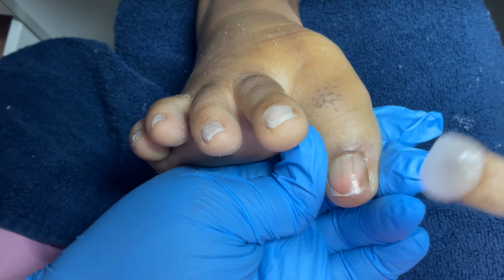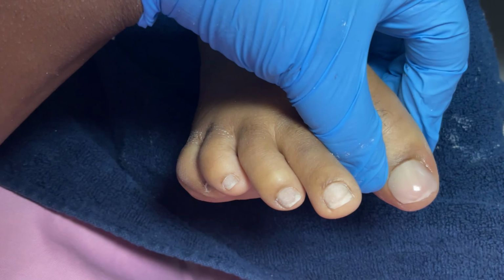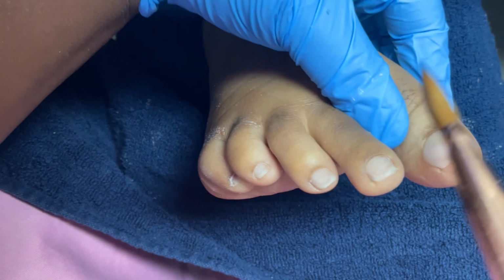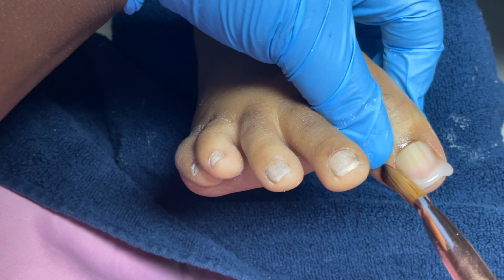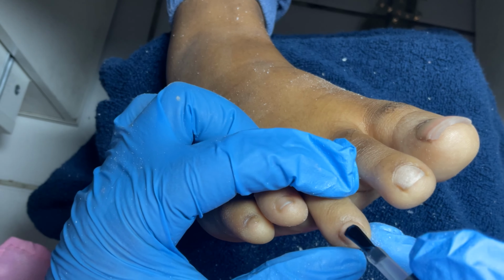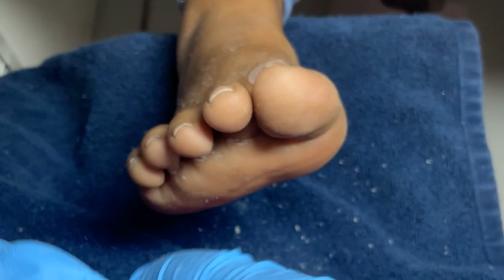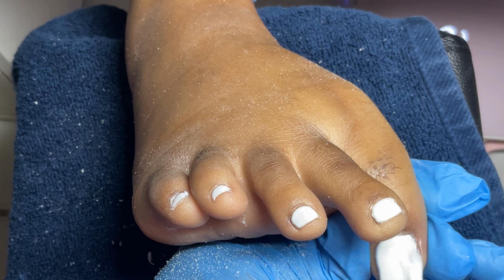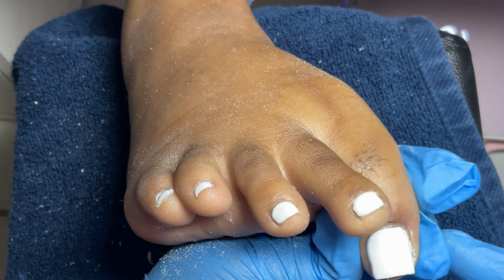How to do acrylic on big toes | madam glam perfect white gel polish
AMAZON STOREFRONT

NAIL BRUSH

ACRYLIC : Young Nails Inc

Xoxo - Kassyklassynailz